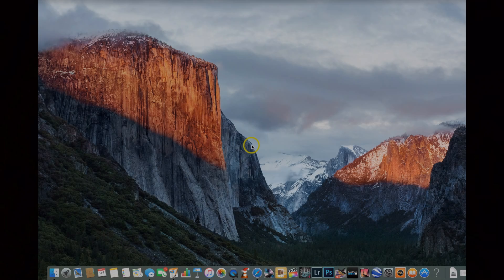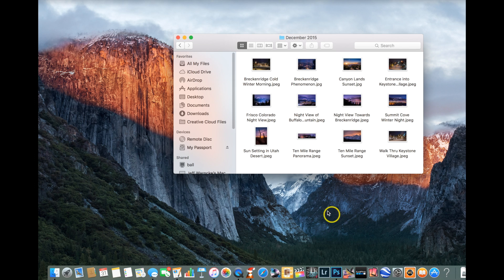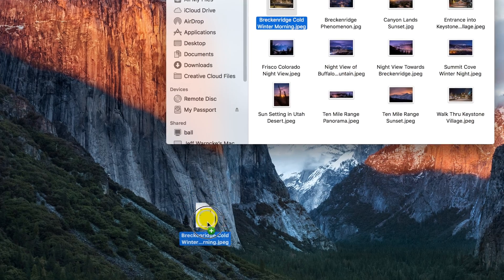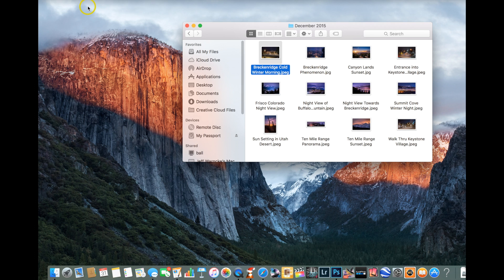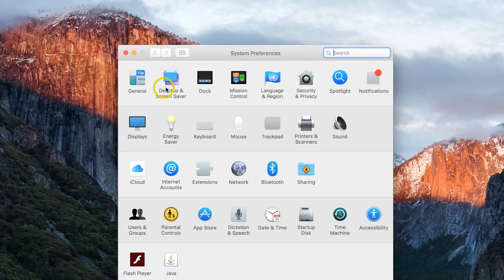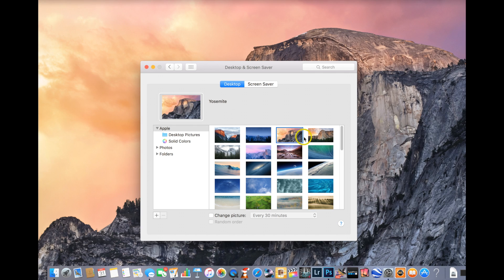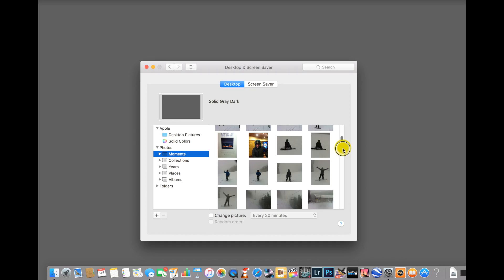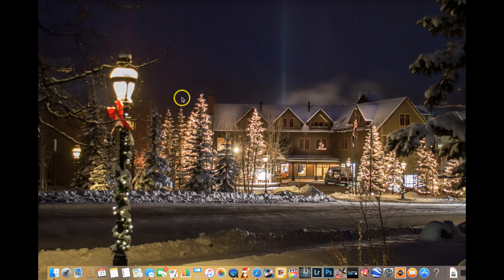How to Change Macbook Pro Background 2016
This video is on how to change Macbook Pro Background on your laptop, there is a couple of good tricks on changing the Background, and hope this video helps you.

Commissions Earned